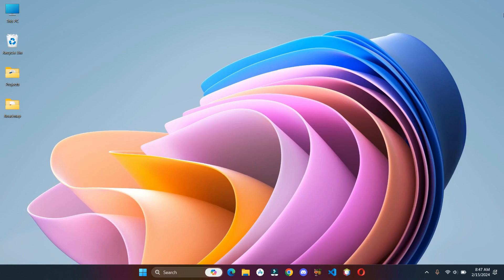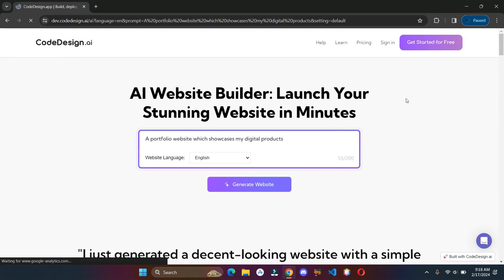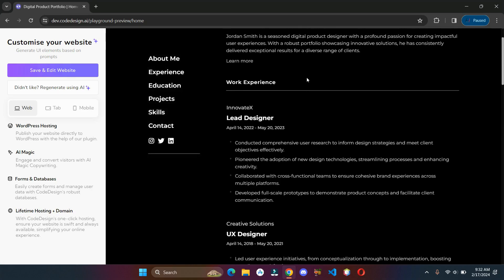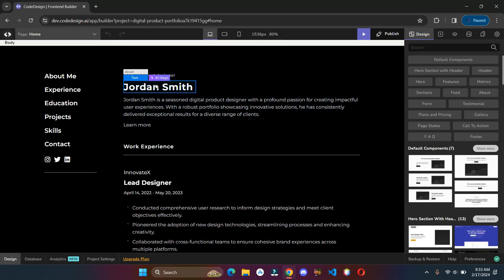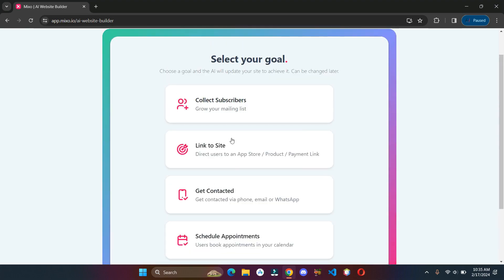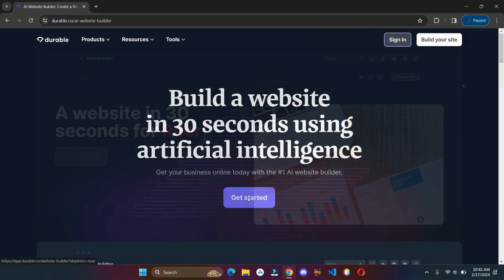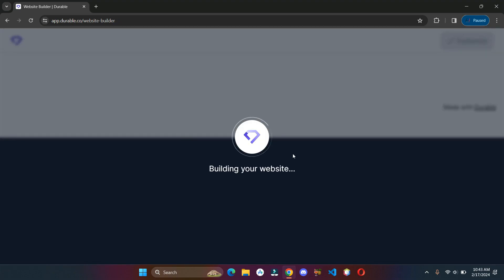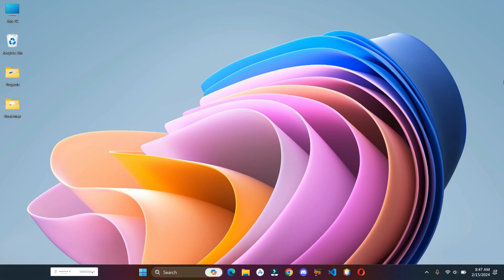Top 3 AI Website Builders | Generate Your Site In Seconds!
Hey there! I've shown the top 3 AI website builders to generate your website in seconds.

Hey 👋 I’m Hari Parajuli, a content creator, freelancer, part-time trader, and business owner. I am a tech enthusiast and I love to put out useful videos. I am always eager to learn and grow. ⚡ Fun fact: I am friendly, fast, resourceful, and always happy to help you out!